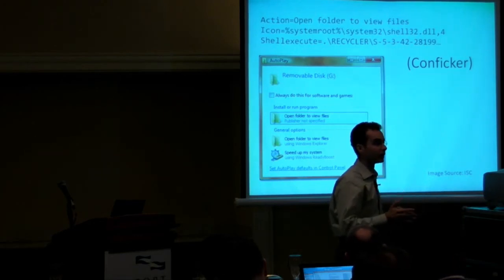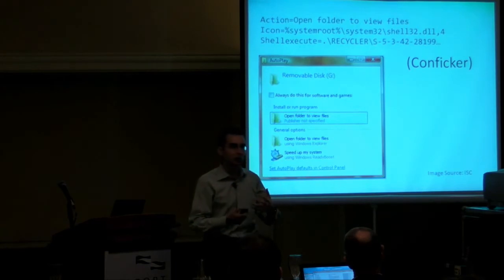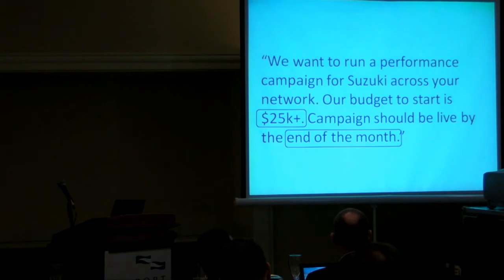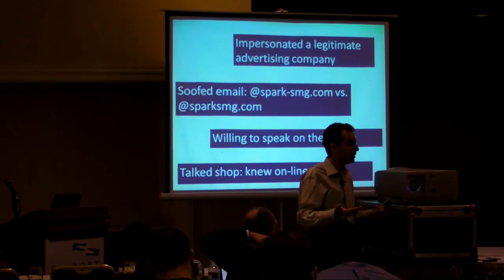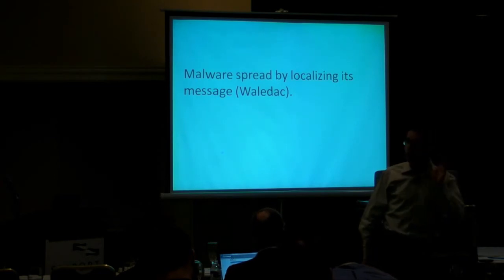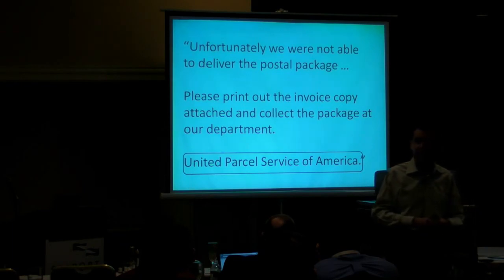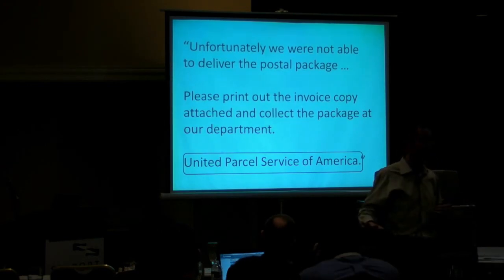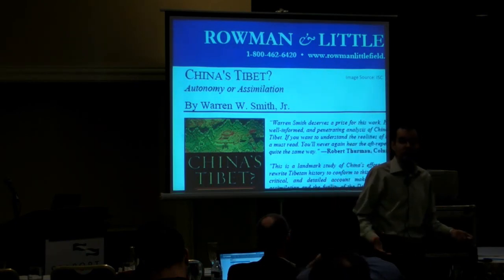Source Boston 2010: How attackers use social engineering to bypass your defenses 2/5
Clip 2/5
Speaker: Lenny Zeltser, Savvis and SANS Institute

Why bother breaking down the door if you can simply ask the person inside to let you in? Social engineering works, both during penetration testing and as part of real-world attacks. This talk explores how attackers are using social engineering to compromise defenses. It presents specific and concrete examples of how social engineering techniques succeeded at bypassing corporate security defenses.

Lenny Zeltser reviews how attackers have bypassed technological controls by making use of social engineering techniques such as:
* Starting attacks in the physical world, rather than the virtual Internet: We have spent most of our lives in the physical world, whose norms we know well. As a result, we tend to trust messages that come to us in the physical world more than those in the "virtual" world of the Internet. The talk presents several examples of suck scenarios.
* Tricking victims into willingly installing malicious software: Attackers increasingly rely on social engineering tactics to trick victims into installing malware, such as worms and trojans. The talk will explore several numerous variations of the approaches seen in the wild.
* Targeting attacks through the use of spear phishing and social networks: The talk will explore how attackers may profile victims to include the person or company-specific social engineering elements in an intrusion campaign. Attend this engaging talk to improve the relevance of your security awareness training and to adjust your defenses by revisiting your perspective of the threat landscape.